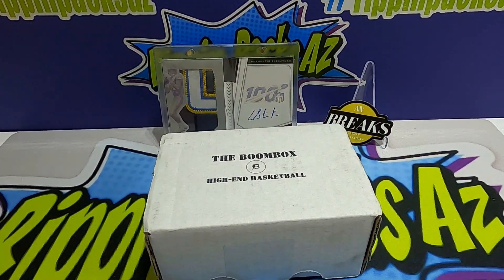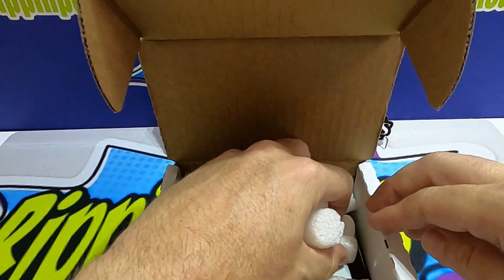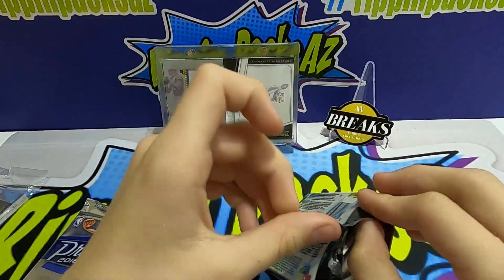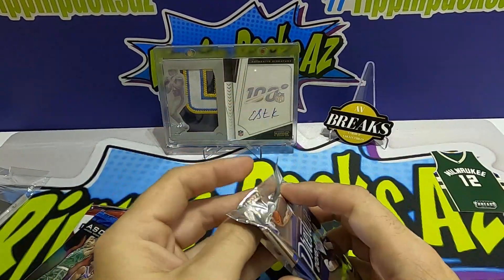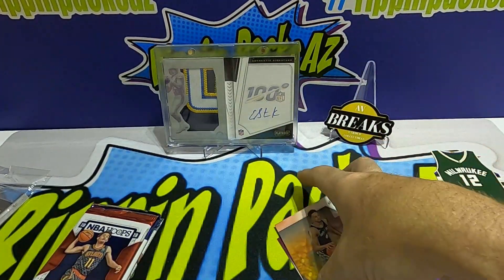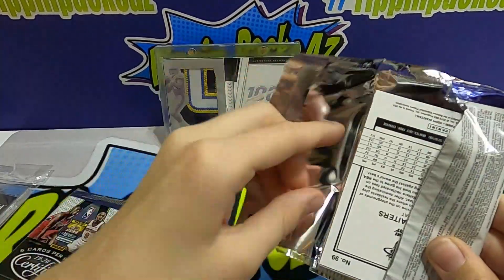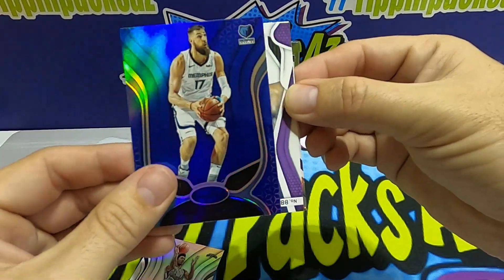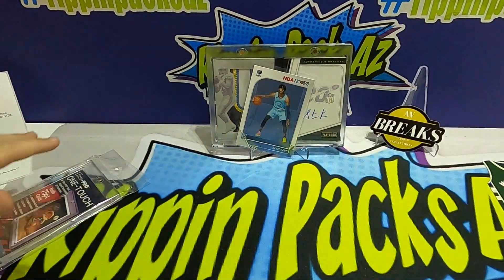EPISODE 40 MAY BOOMBOX BASKETBALL HIGH END. JA OR ZION PULL????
THEORIGINALBOOMBOX.COM